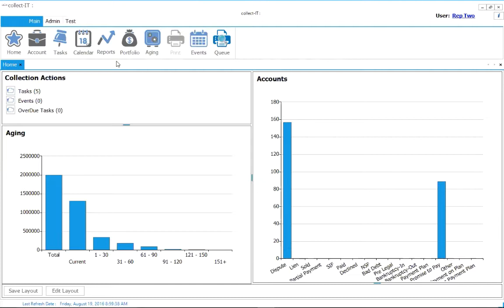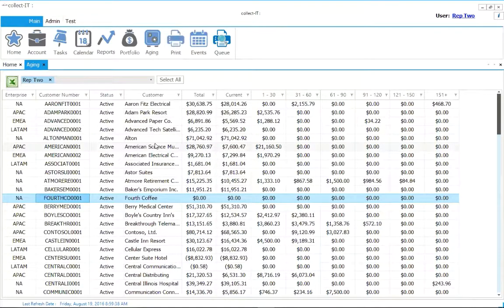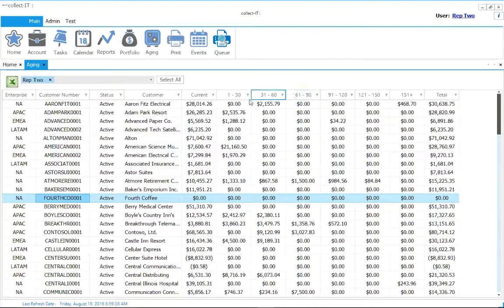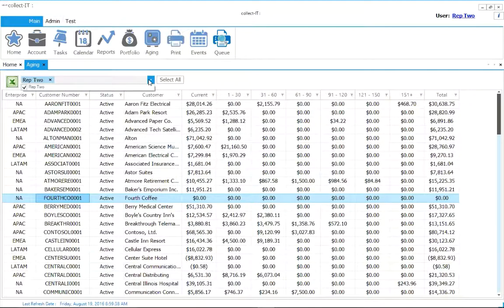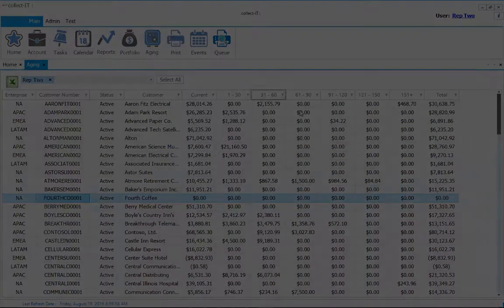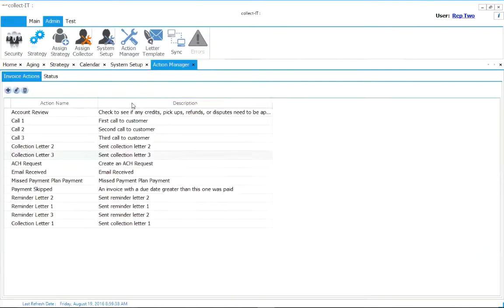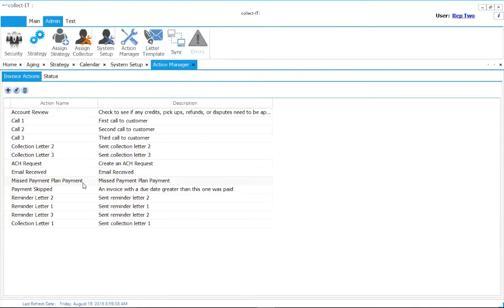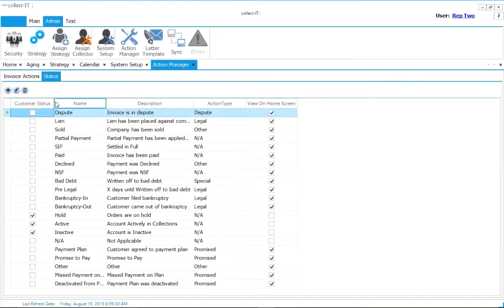Collect-IT Series: Set up and system flexibility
Set up and system flexibility